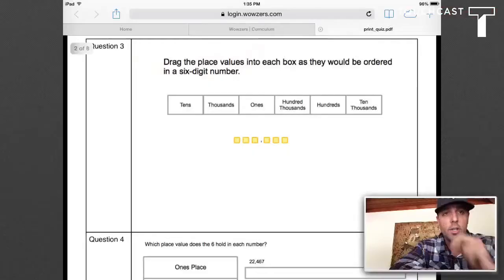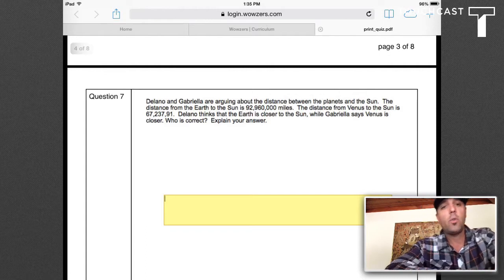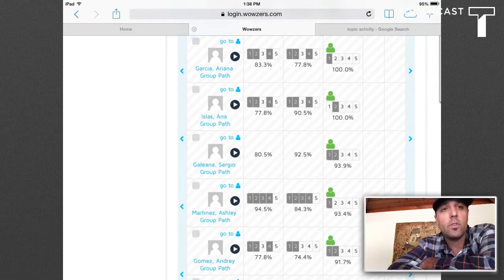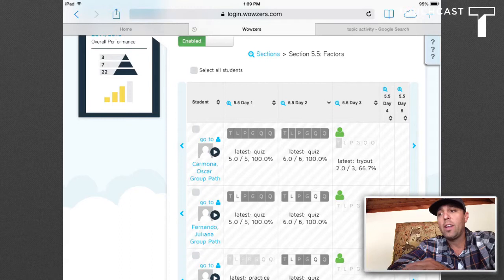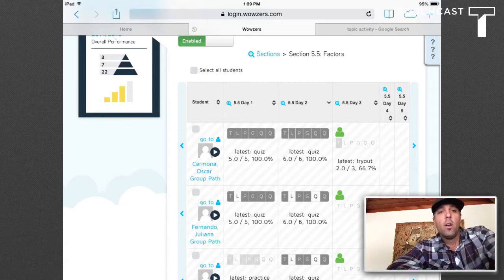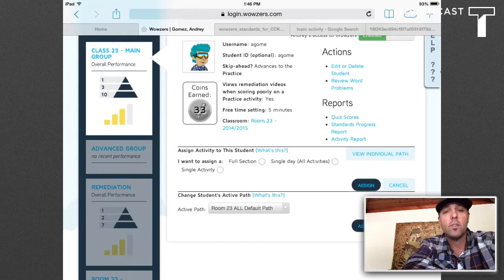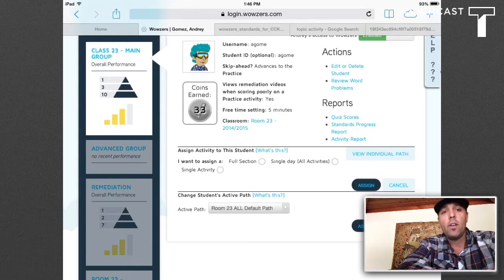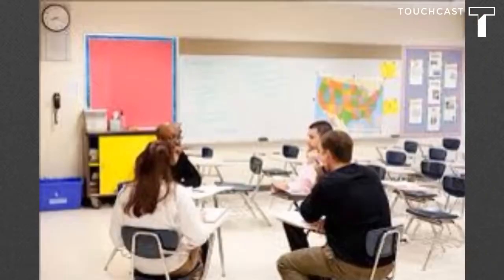Topic Activity part 2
EDU 652